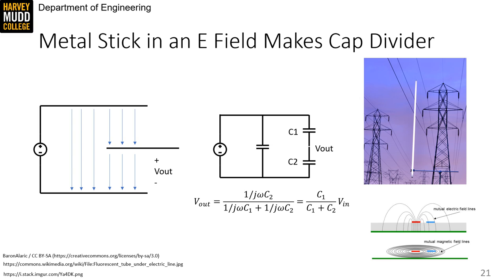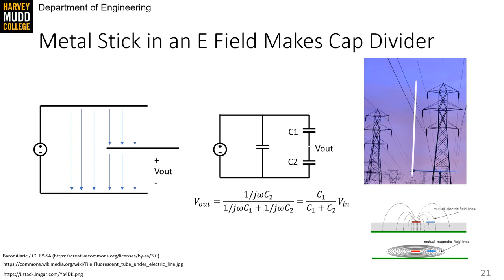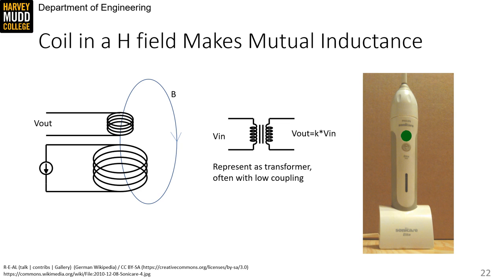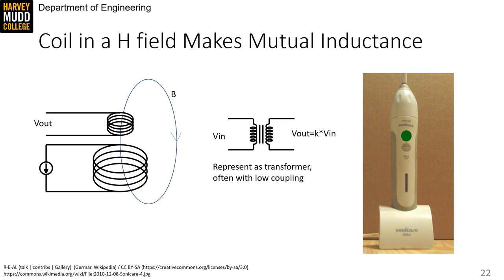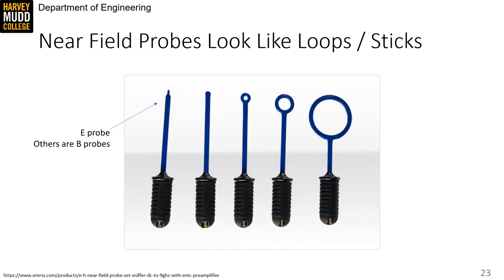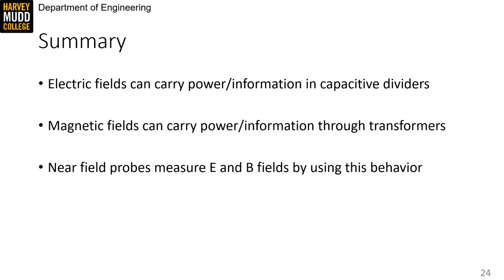HMC E157 Lec15 V04 Near Field Coupling